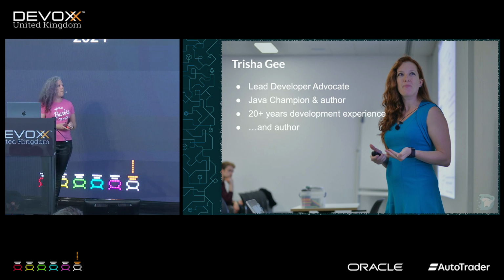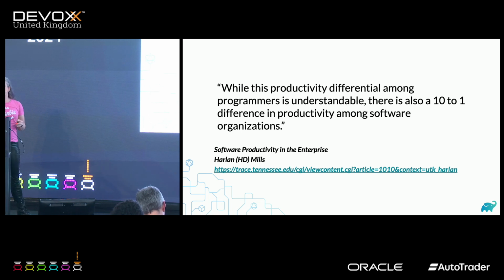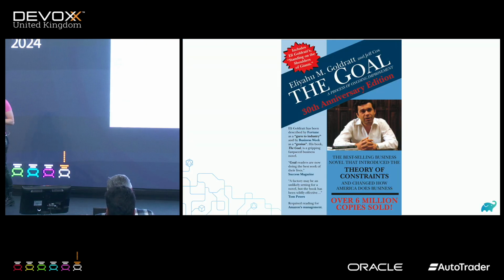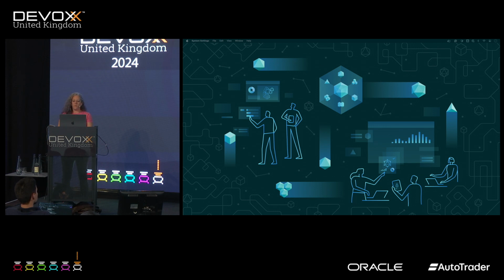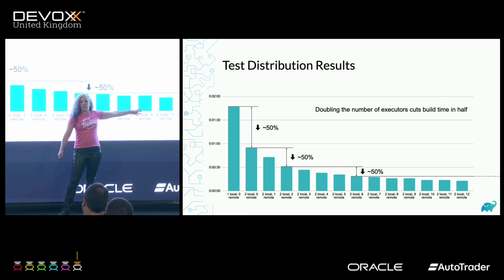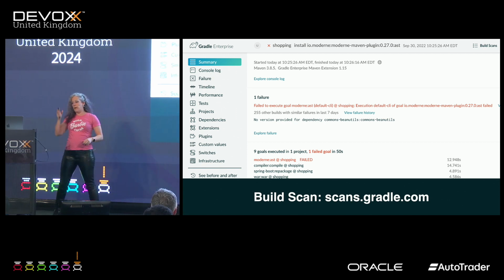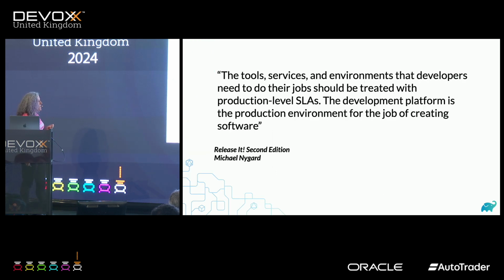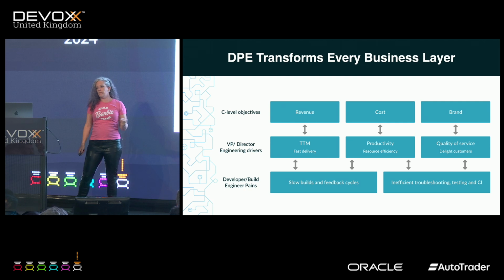Developer Productivity Engineering: What's in it for me? by TRISHA GEE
It may surprise you to learn that we developers are a patient, tolerant species. People pay us to do what we enjoy - write code and create working applications. In return, we will put up with all sorts of blockages and toil that get in the way of this - long build times, flaky tests, hard-to-debug toolchain failures and so on.
Is this truly the price we need to pay? Could there be a better world, where the build is as fast as it could possibly be? A world where problems that affect many developers are quickly identified, and fixed?
Welcome to the world of Developer Productivity Engineering, where we can get computers to do what they’re good at (automation) to make developers’ lives easier, and make us more effective at our jobs. And while developer joy may be a difficult thing to sell to decision makers, effective developers who are making the best use of their time, and their hardware, have a direct impact on an organization’s ROI. What’s not to love?
In this talk, Trisha will explore what DPE is, give you some practical ways to get started, and discuss ways to help the leaders in your organisation to understand the enormous value DPE could unlock.